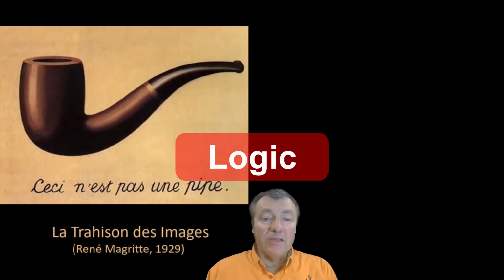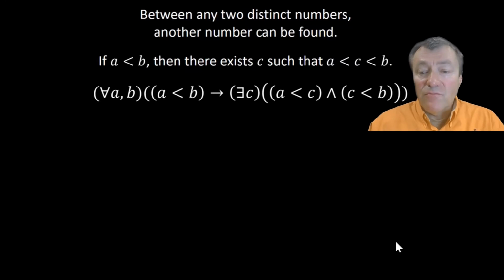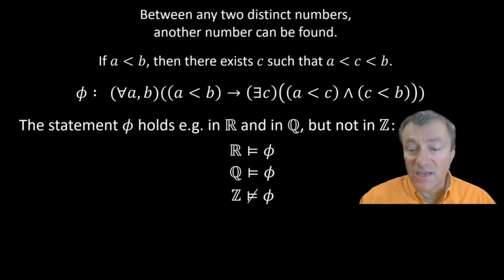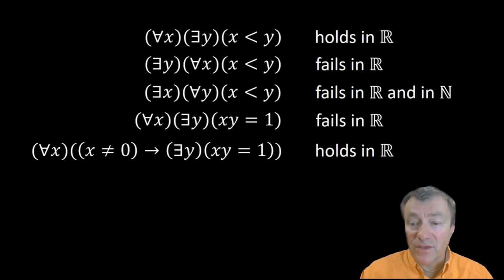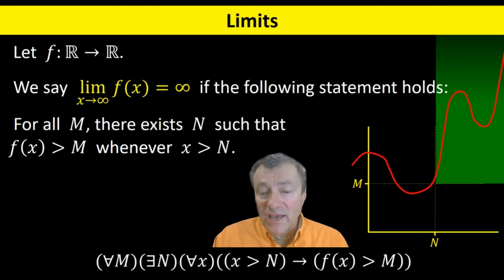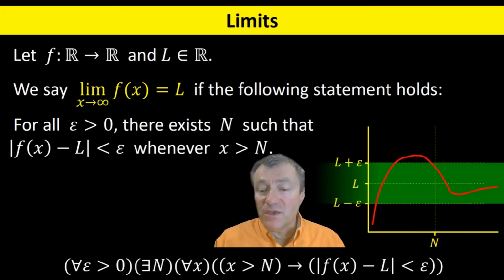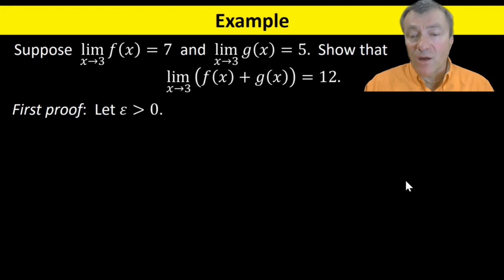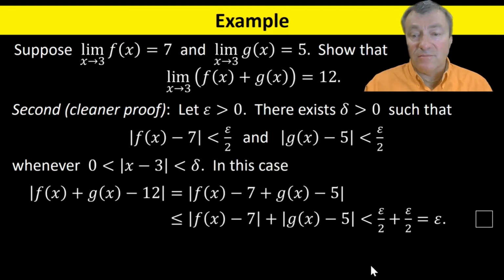Logic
We discuss some of the logical language used in mathematical proofs, particularly in analysis.  This includes a review of the definition of limits for univariate functions in calculus.